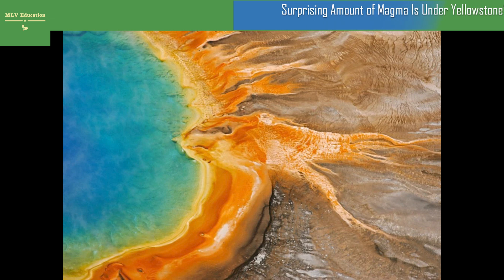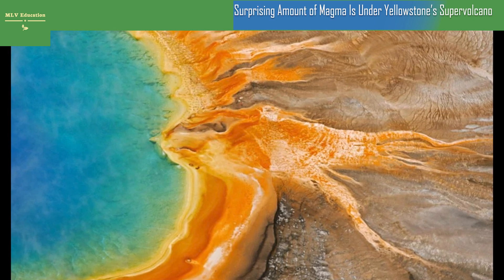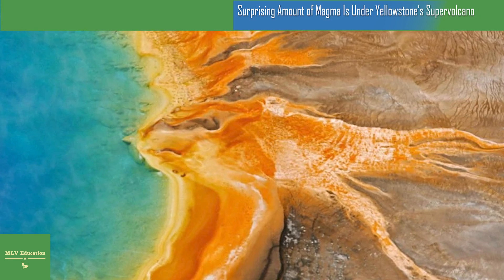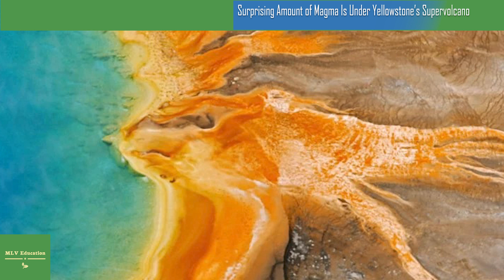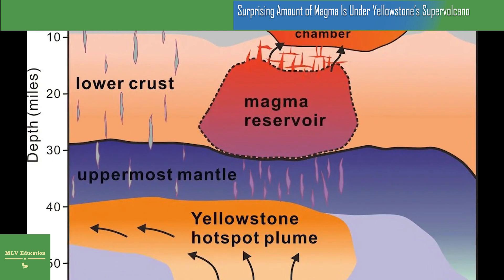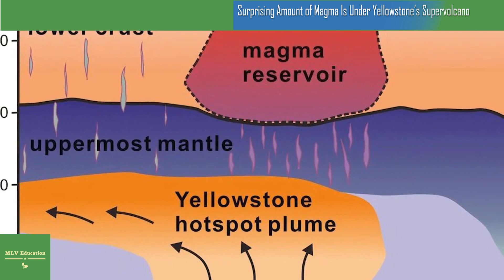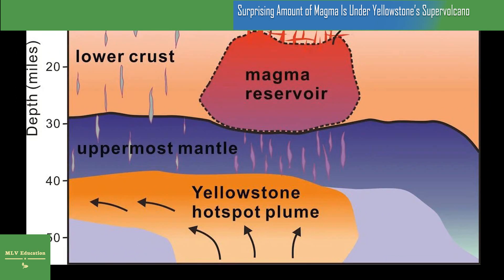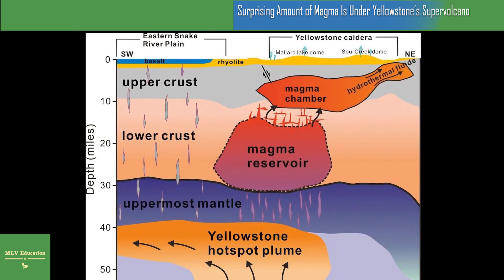Surprising Amount of Magma Is Under Yellowstone’s Supervolcano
New research suggests more melted rock lies beneath the Yellowstone Caldera—but it’s still not likely to erupt anytime soon

One of the magma reservoirs underneath the Yellowstone Caldera, a huge crater and supervolcano, holds more liquid molten rock than scientists previously estimated, suggests new research published Thursday in the journal Science.